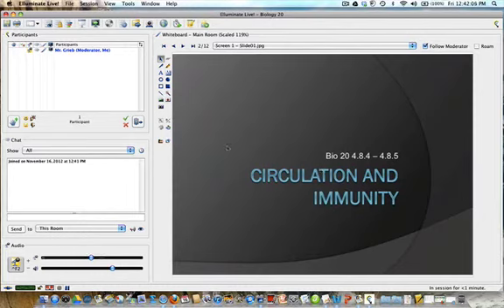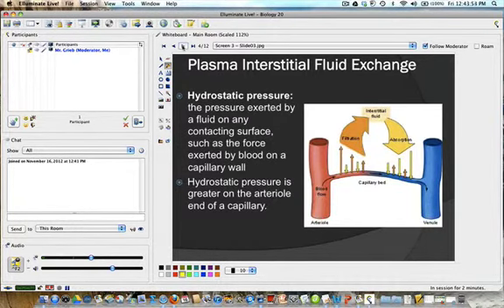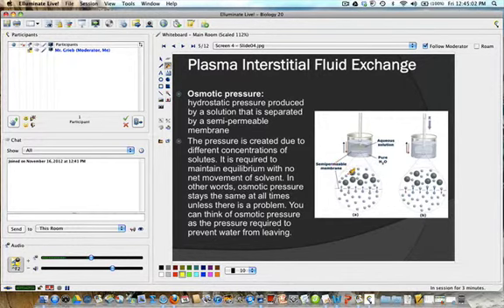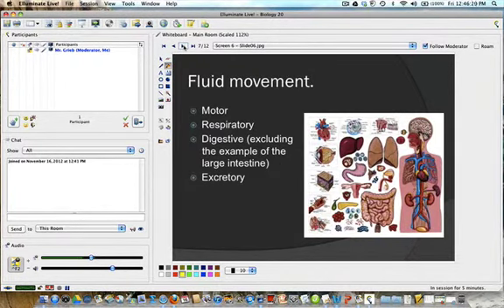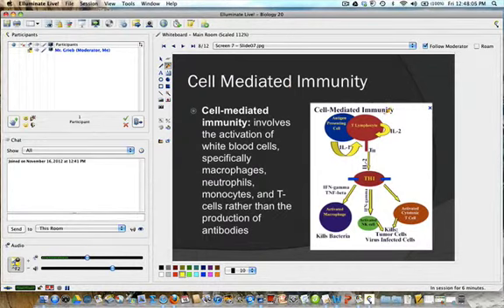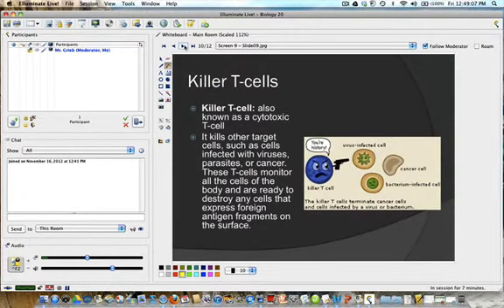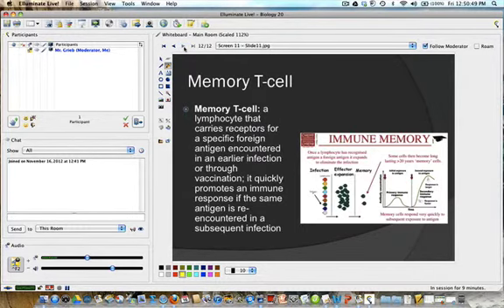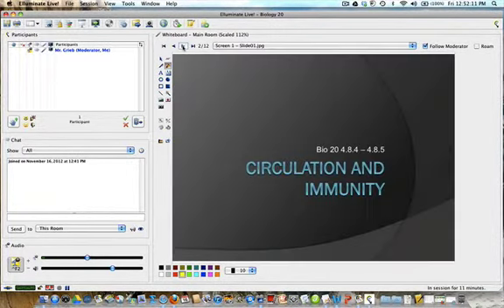bio20 4 8 4 4 8 5